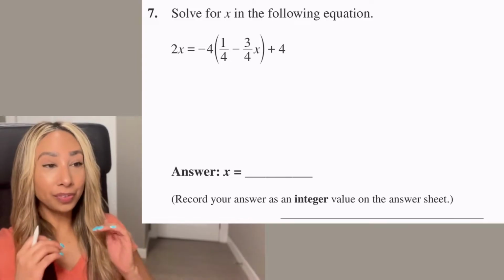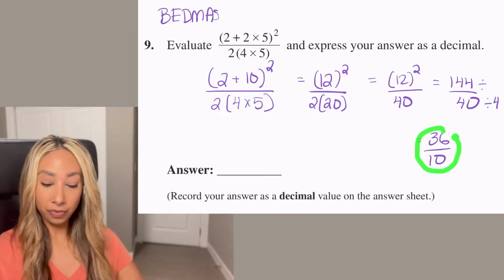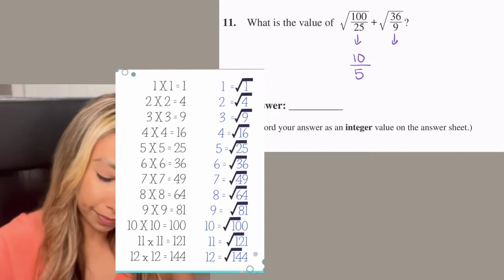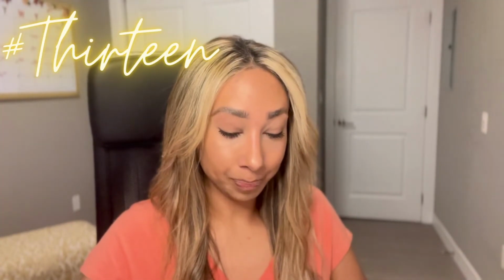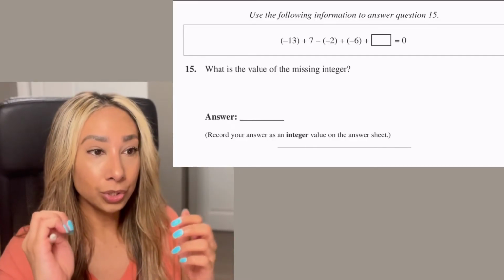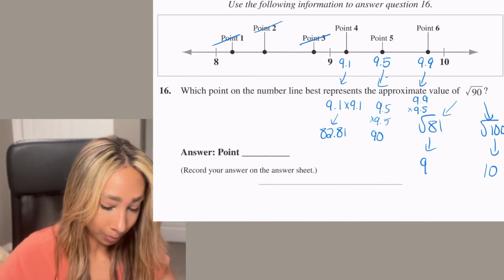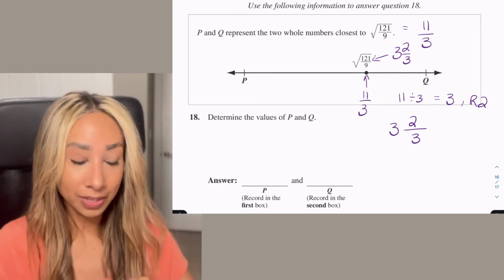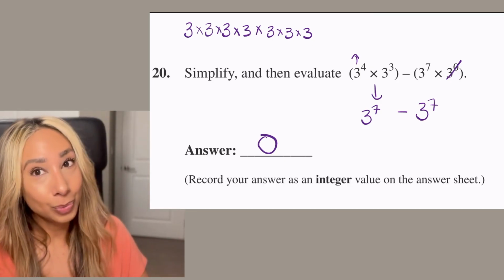Grade 9 Math PAT -Part A 2019 - PART 2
Welcome to our Grade 9 Exam Review series! In this video, we'll help you with the mental math portion of your upcoming exam, specific to the Alberta curriculum. (Questions 7, 10-20). GOOD LUCK EVERYONE!

Important Links!